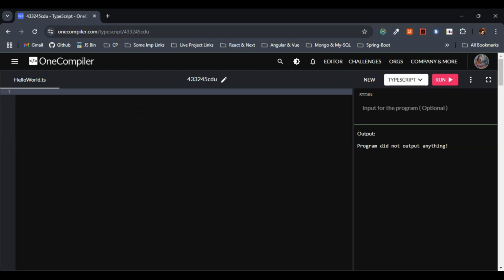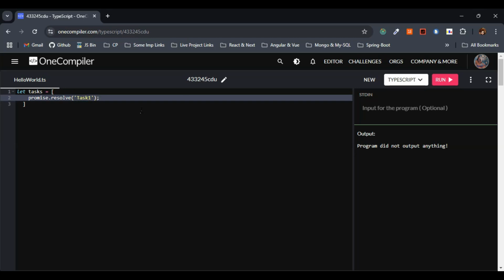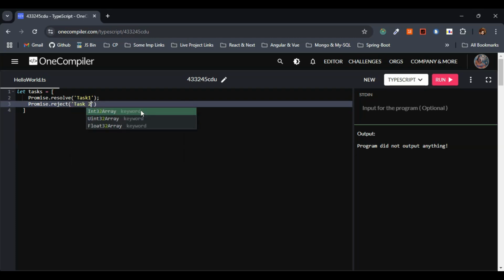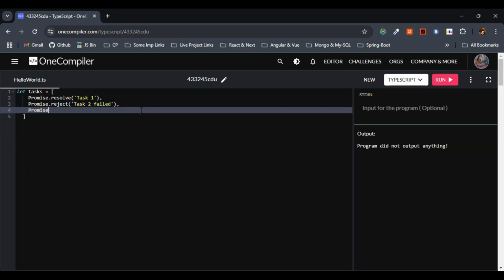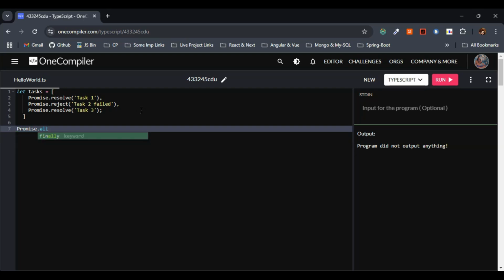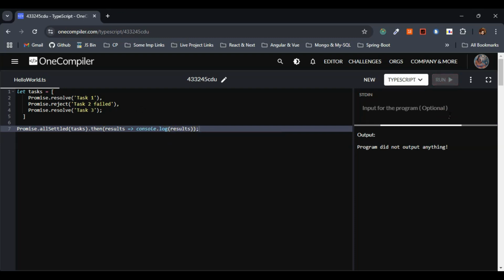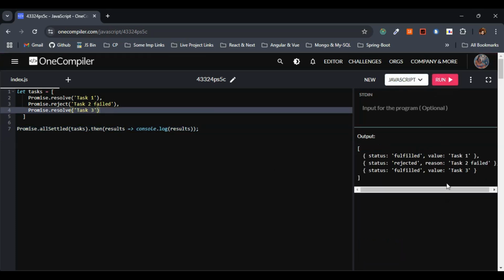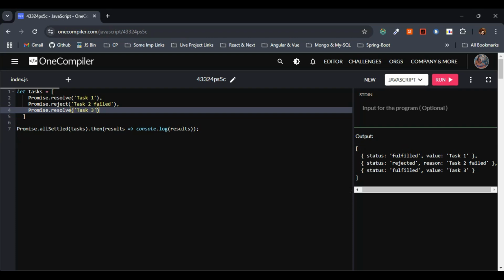91. JAVASCRIPT : Promise.allSettled